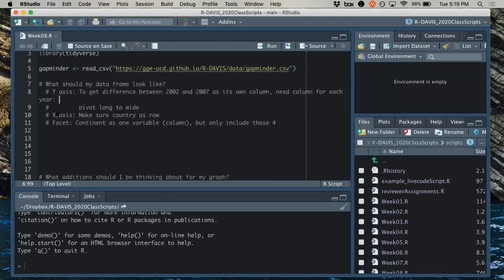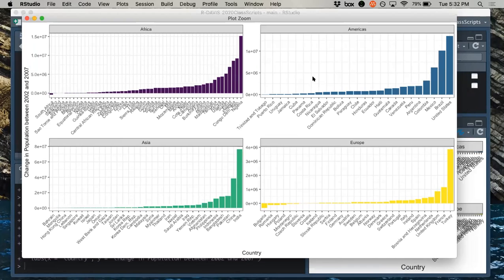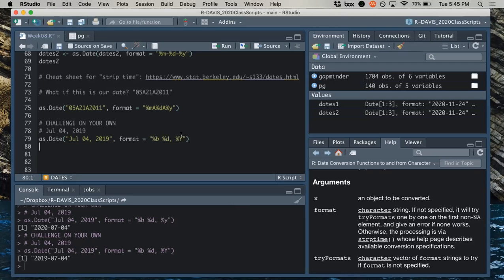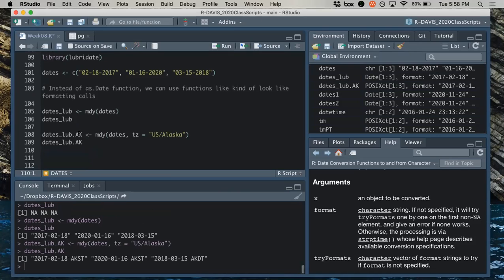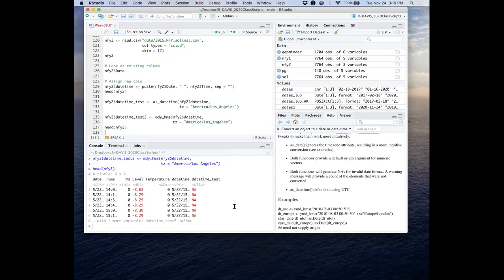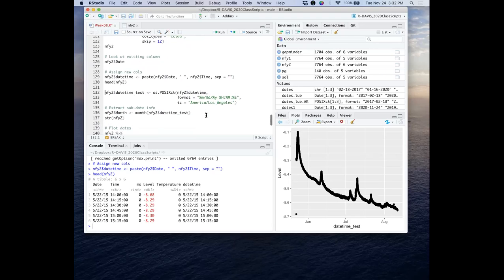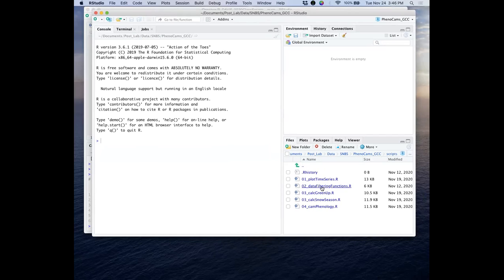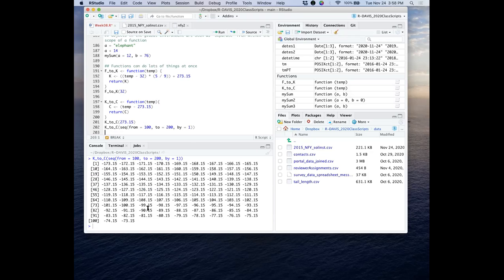2020 R-DAVIS Week 8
Dates, times, and function intro